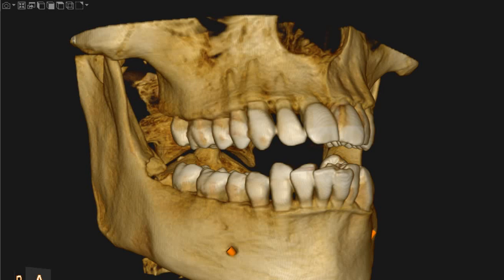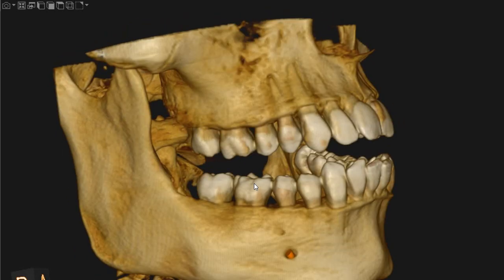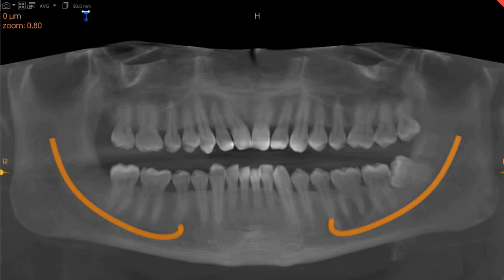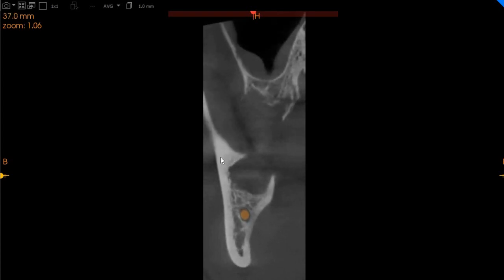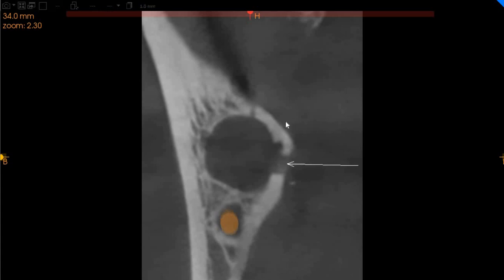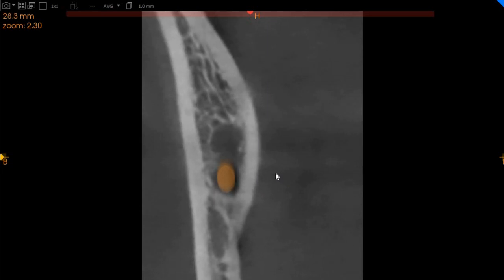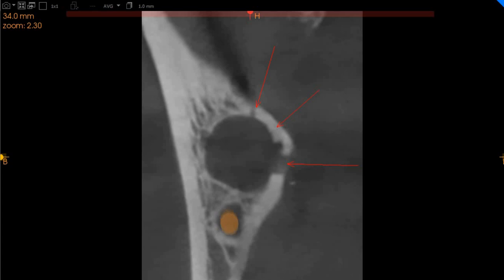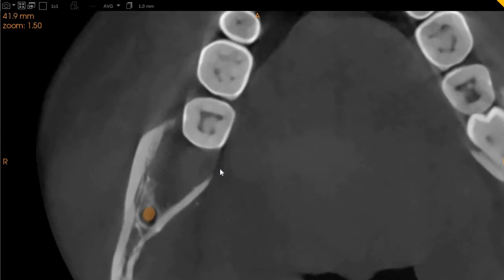AK - Dr. SM